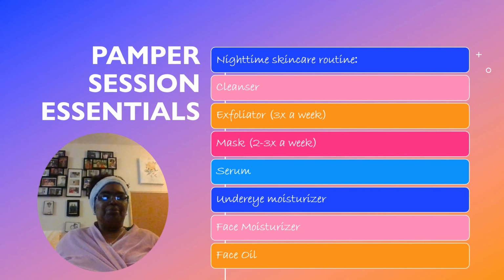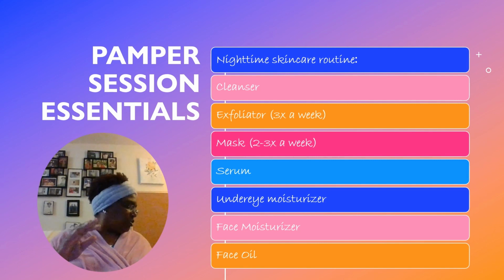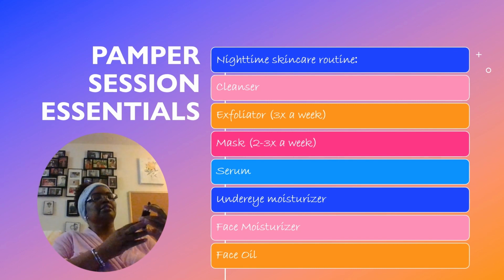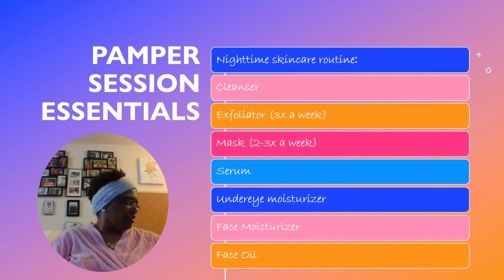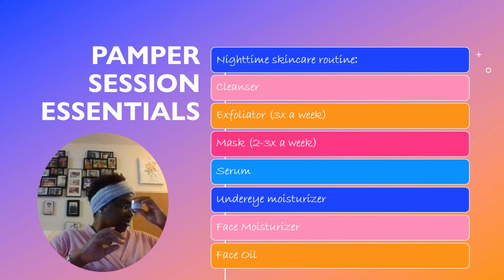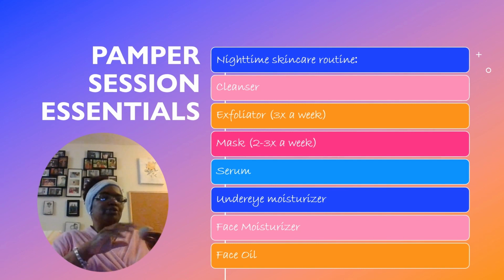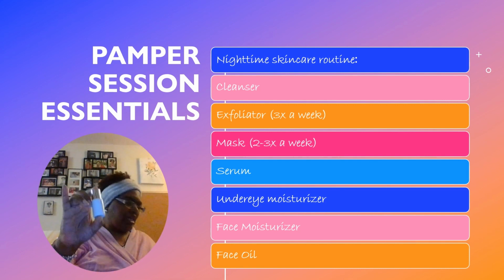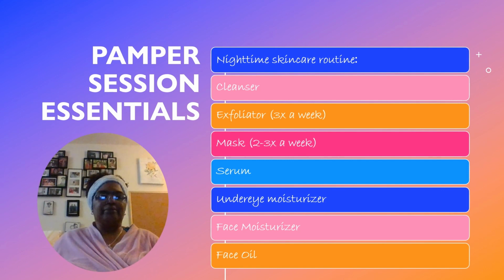Pinkhouse Pamper Session | Sunday Slowdown 4-23-23 | Lynie's Pinkhouse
Time to take several deep breaths to relax and reset our minds and bodies for the week ahead.

Today we are exploring the benefits of having a nighttime skincare routine...here is mine!

My content's purpose is to uplift and inspire women who feel knocked down by a disease process; robbed of potential from past emotional traumas.  It uses creativity as a gateway to healing.  Rock Painting, Coloring Books, Spoken word, Journaling, Diamond Dotz Painting, Beauty tips and tricks and all things creative to heal from the inside out...come along for the journey!